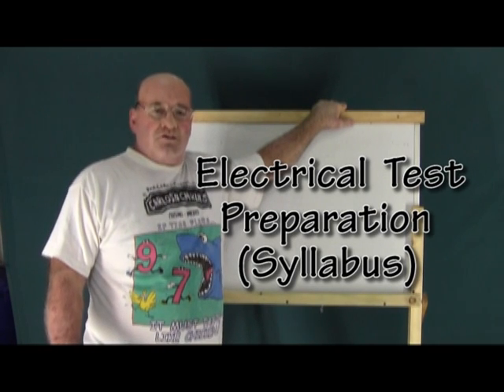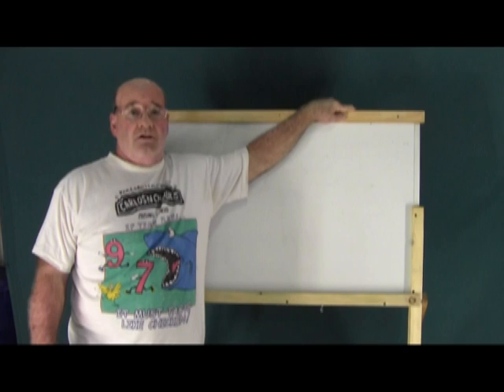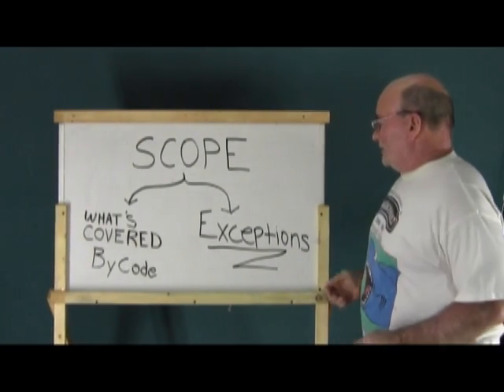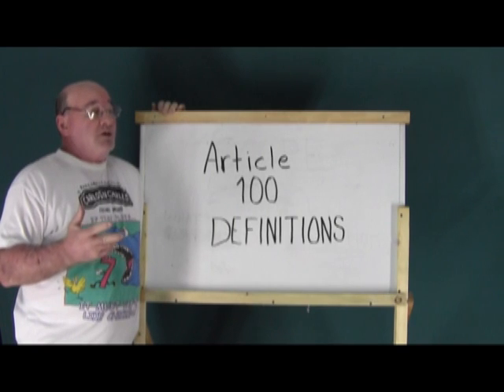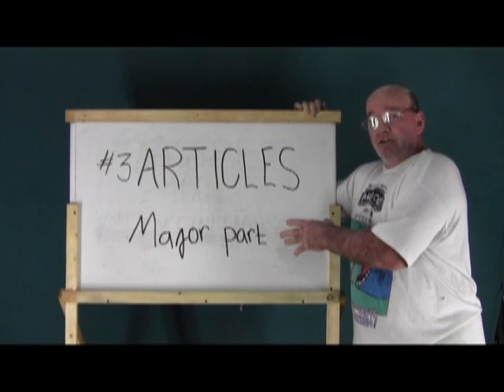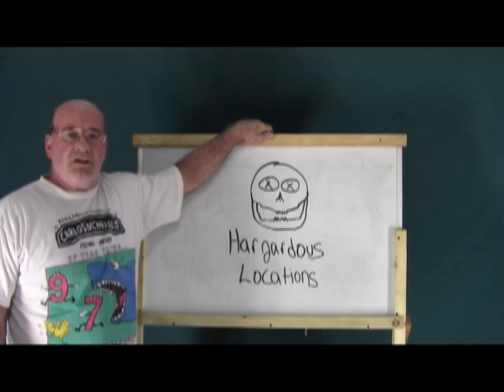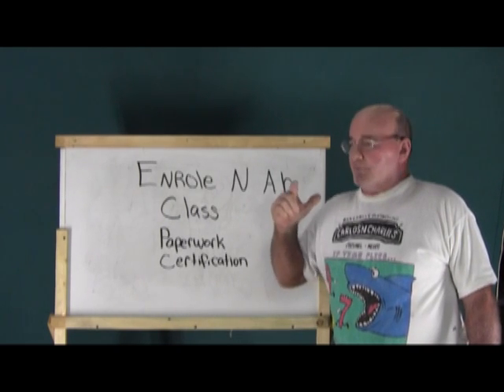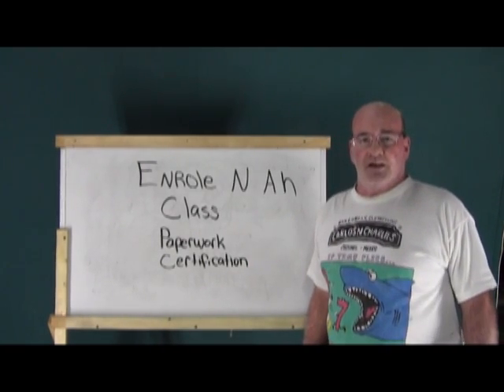NEC Electrical Code 1 G Course Outline.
The first part of this new series will focus on explaining the NEC code book in plain terms. It is directed toward people already enrolled in an electrical class, OR is your attempting to pass any trade tests without going to school, this page will be of immense help to you.